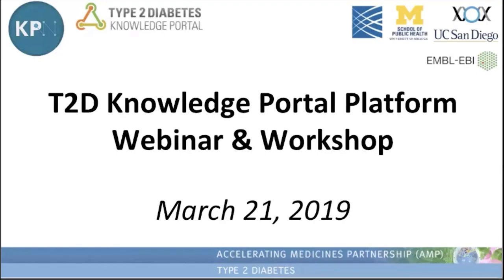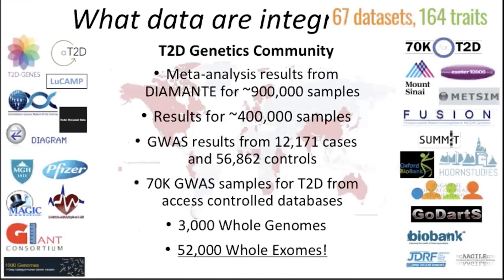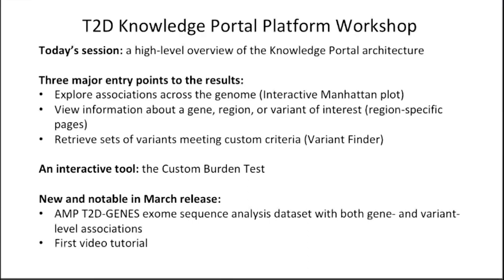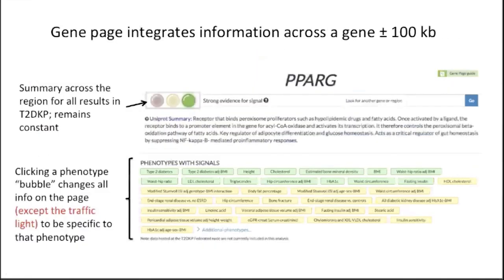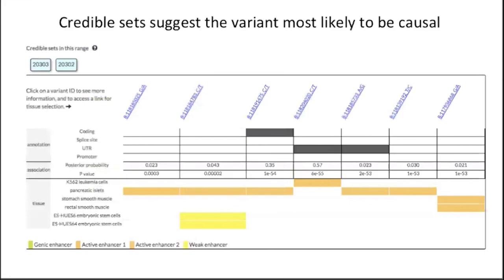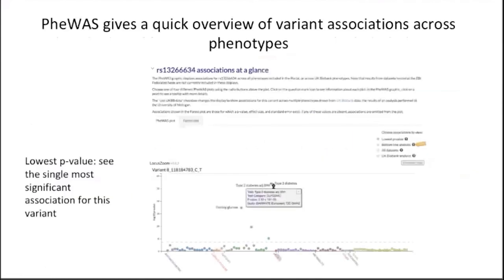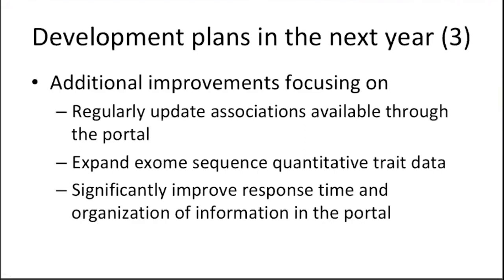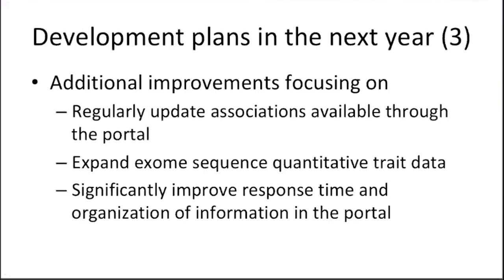Accelerating Medicines Partnership Type 2 Diabetes Knowledge Portal: Introductory Workshop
The AMP T2D Knowledge Portal is an open-access web resource that aggregates, harmonizes, analyzes, and presents genetic associations and epigenomic annotations for type 2 diabetes, with the goal of helping researchers understand disease mechanisms and find new therapeutic targets. It is part of the Knowledge Portal Network (kp4cd.org), along with Portals for the genetics of heart disease, stroke, and sleep disorders. This introductory webinar explains the content of the Portals, focusing on the T2D Portal, and illustrates how to use the major interfaces and tools.